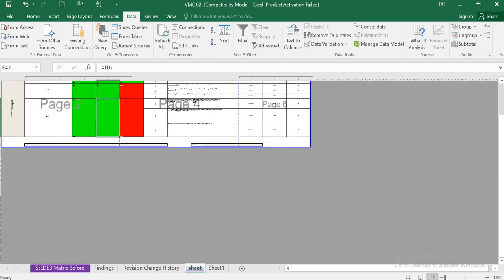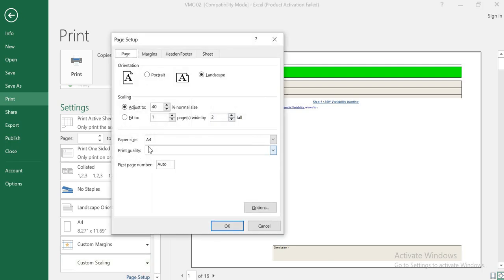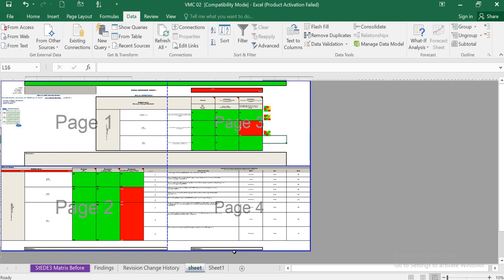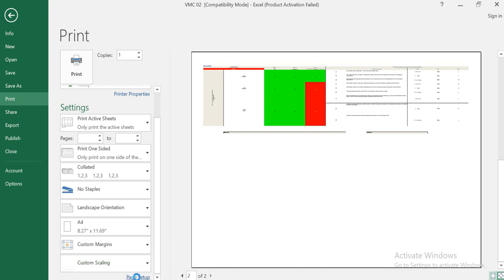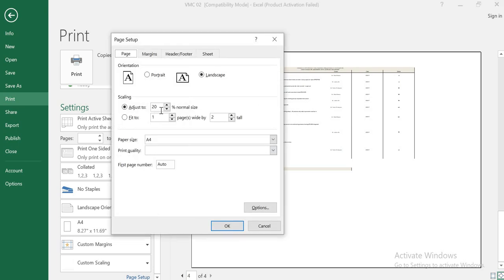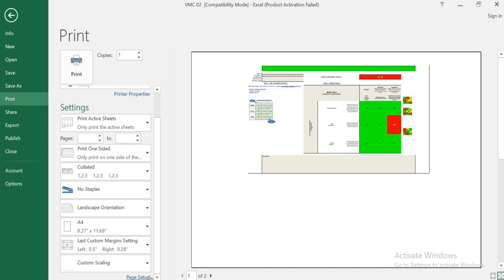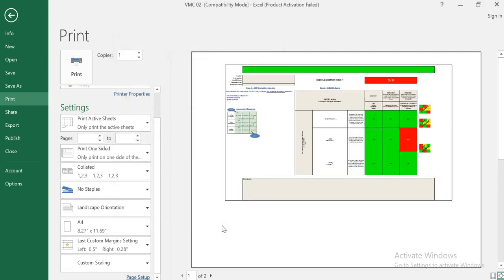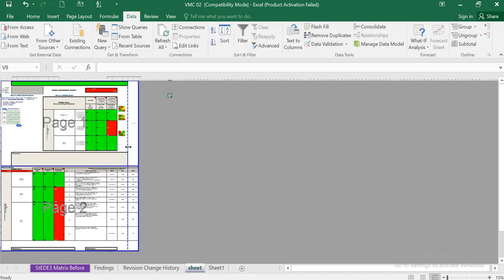page print setup in excel for already typed page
Dear Viewer please support and get the best use of excel from me and do comment on which tricks you want the video.